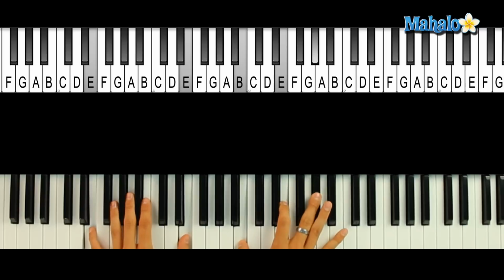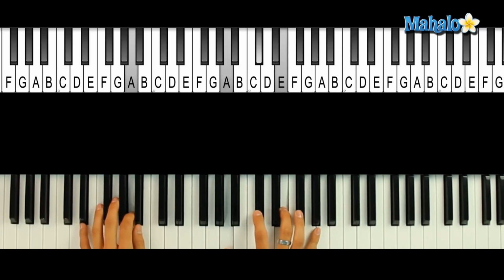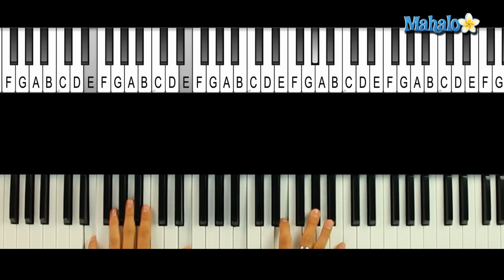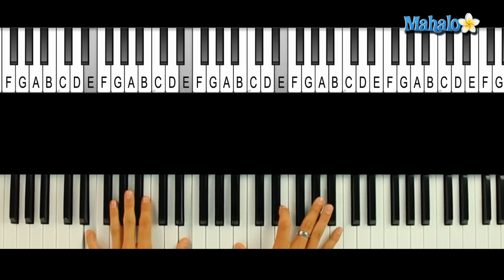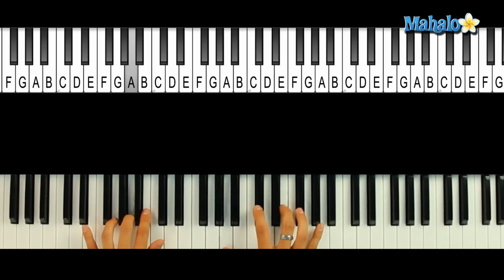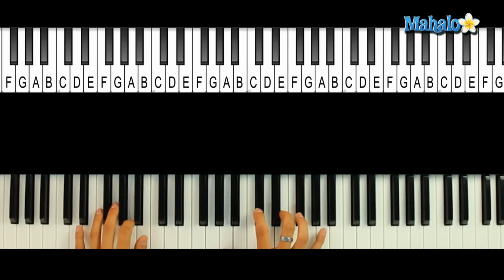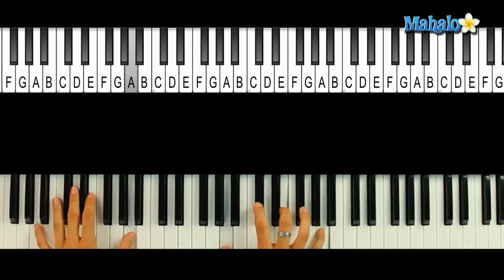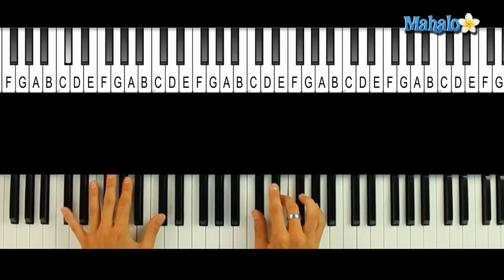How to Play "Hey, Soul Sister" by Train on Piano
Expert piano teacher Josh Brodis shows you how to play the song "Hey, Soul Sister" by Train.